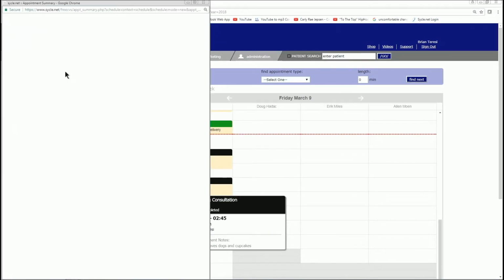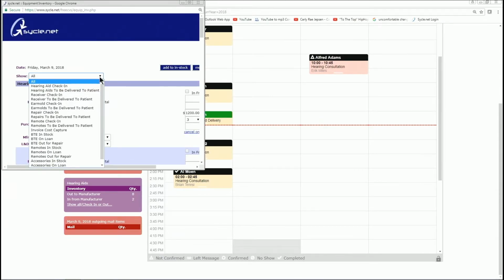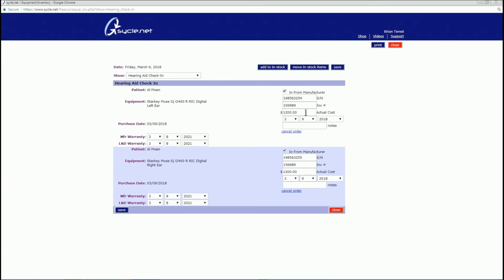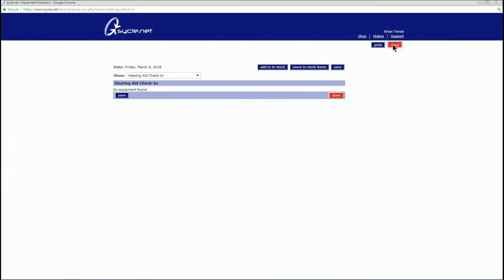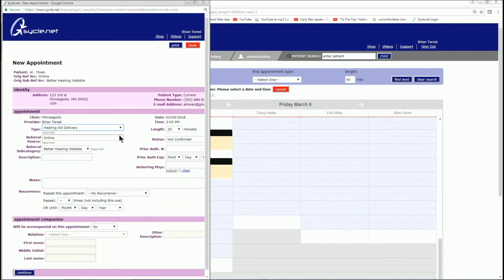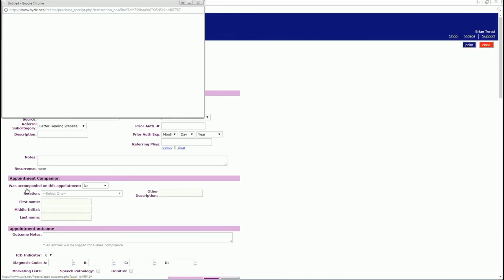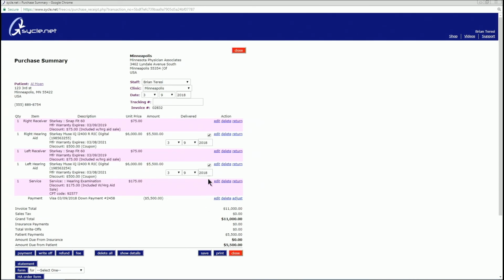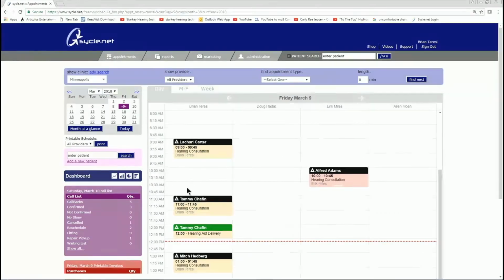Tracking and Delivering Hearing Aids